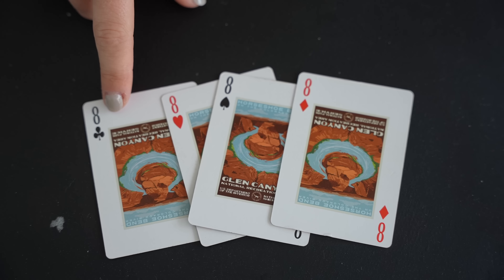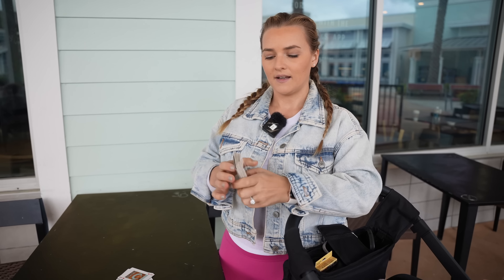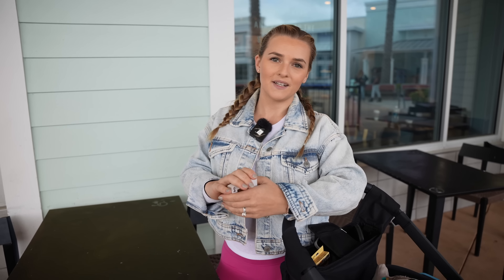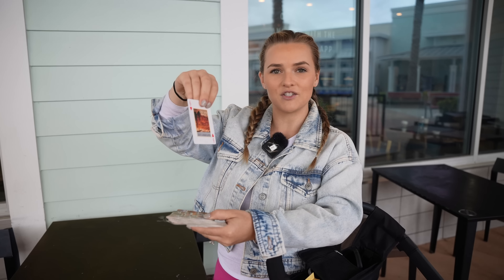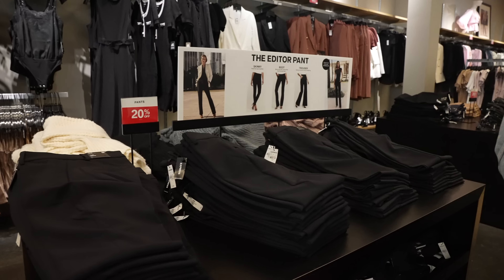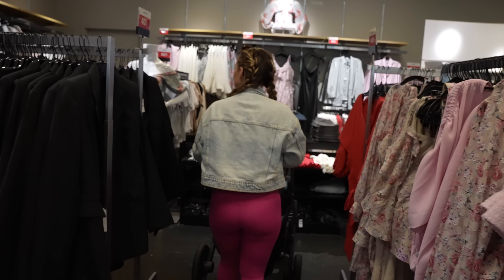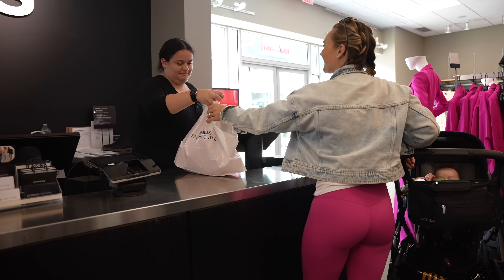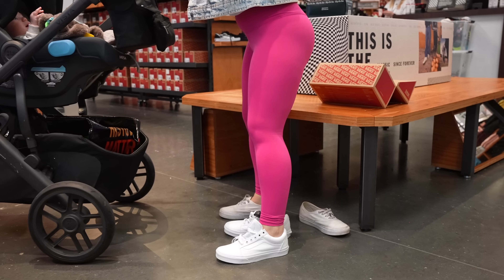This Valentines Day Game Will Win Her Heart!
Zoe and Trey decided to video the Valentines Day Game they play every year. Trey created this game for Zoe the first year they started dating. They are sharing it with you all so you can play this special game with your loved one this Valentines Day!

LarsonFamilyFarm's shop on Etsy

We hope you love the products we recommend! Just so you know, we may collect a share of sales or other compensation from the links on this page. Thank you if you use our links, we really appreciate it!

SUPERCLEAR EPOXY

Rockler Woodworking & Hardware - Brandon, Florida

Epoxy Tools
Epoxy Scraper
3M Pads